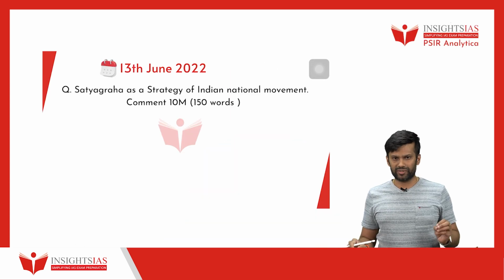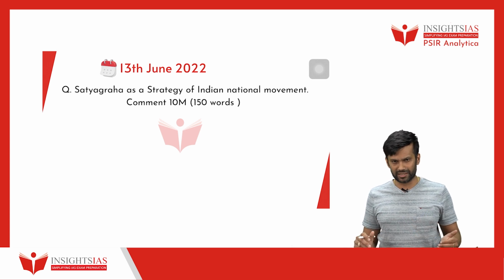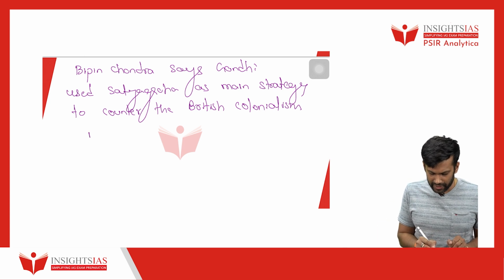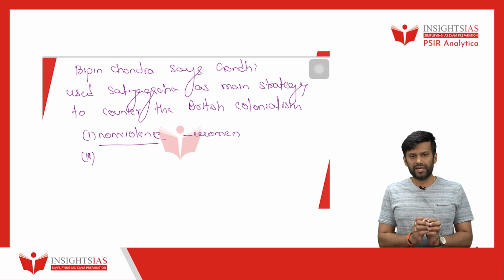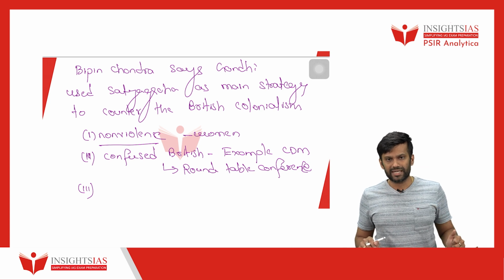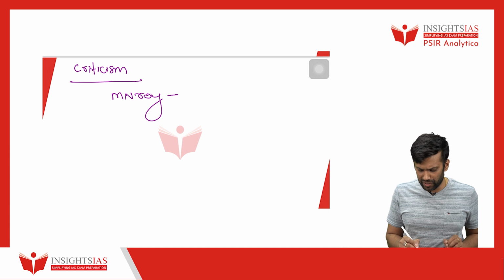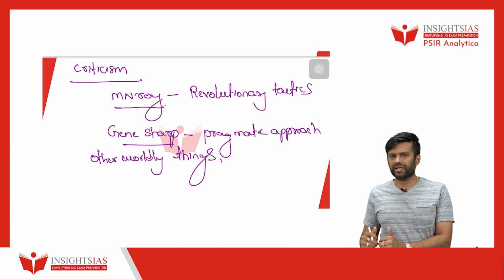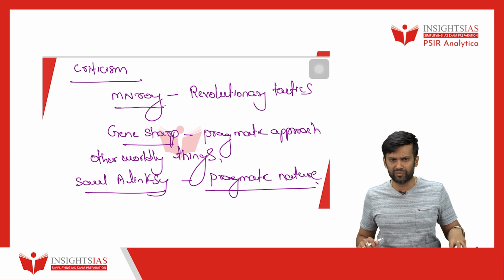PSIR Analytica : Day 6 (13 June 2022 ) | Nikhil K. Gowda, PSIR Faculty at InsightsIAS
Question of the day:
Satyagraha as a Strategy in the Indian National Movement. 10M (150 words)